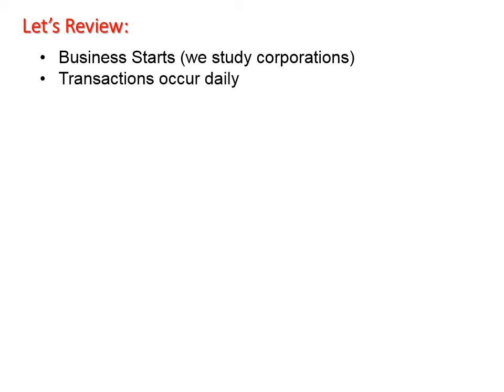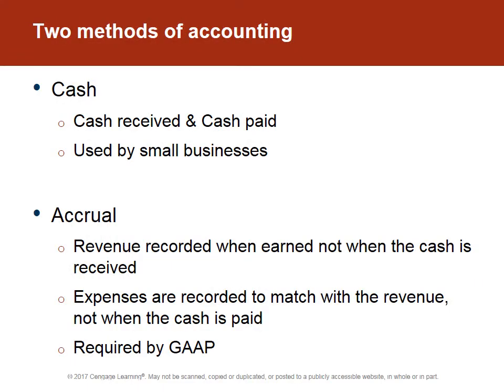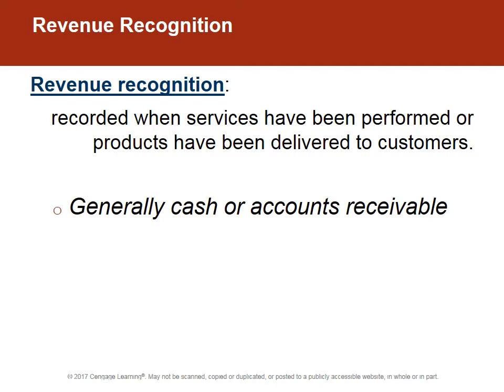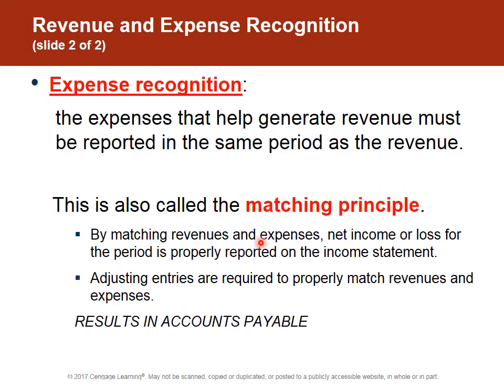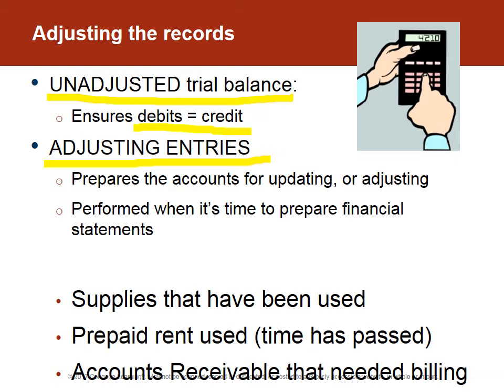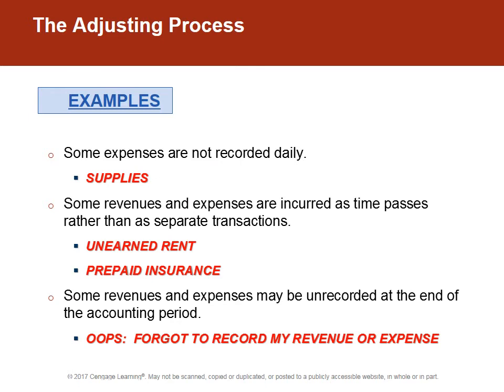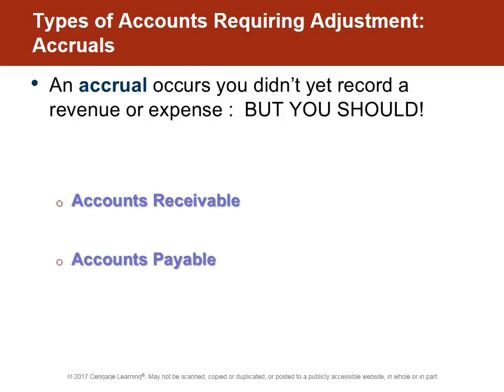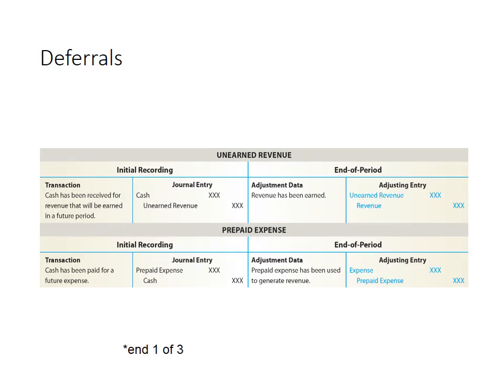BADM 211 ch 3 PPT 1 of 3 narrated